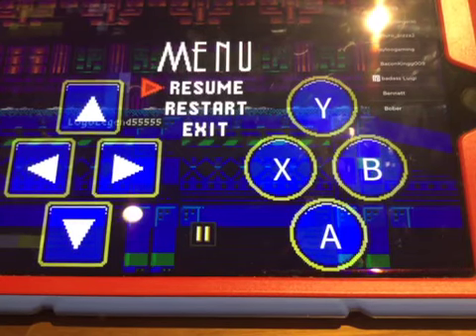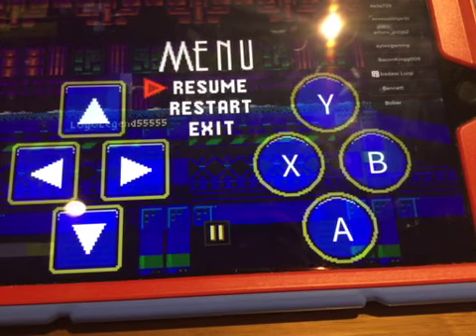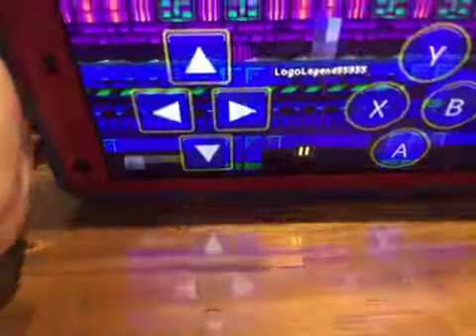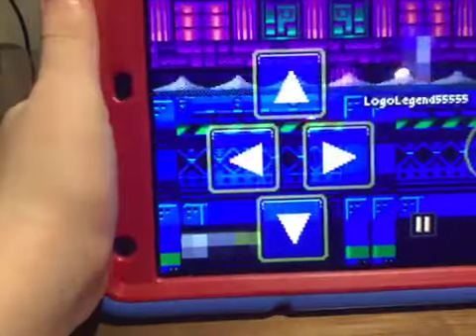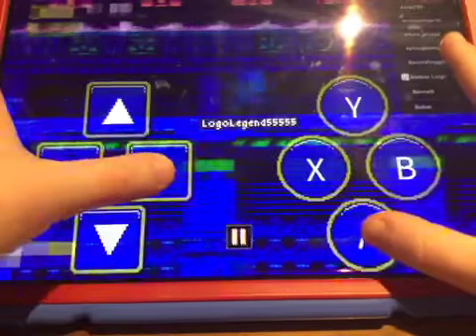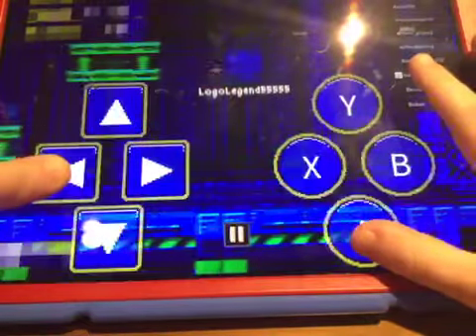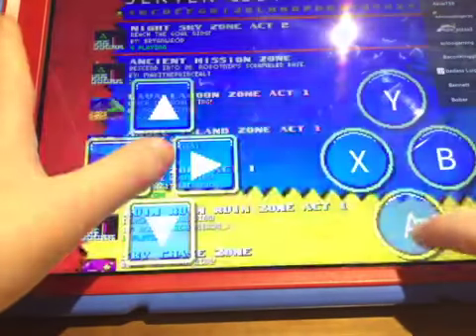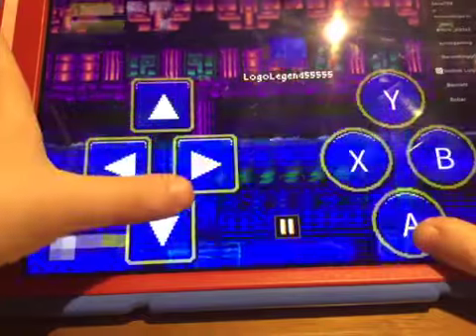Episode 52: How To Obtain 4 Bit Sonic In CSS on Roblox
Ever wondered how to get other characters in CSS? Well now you can!